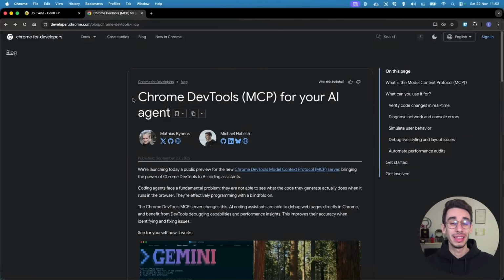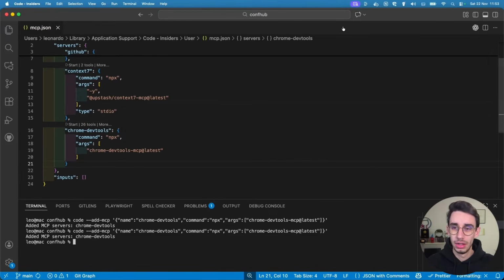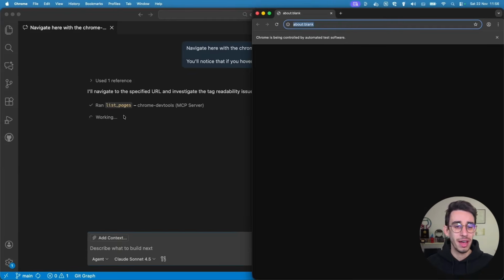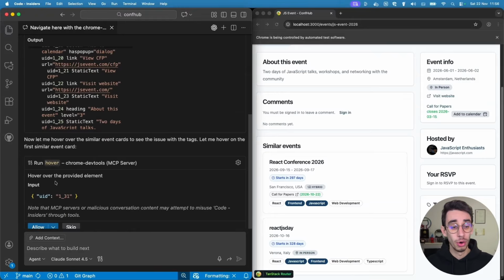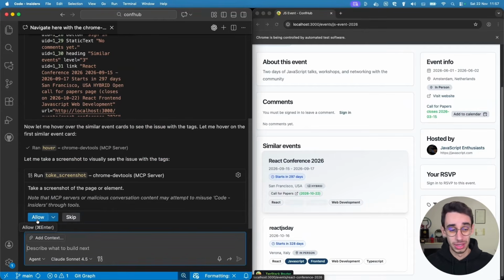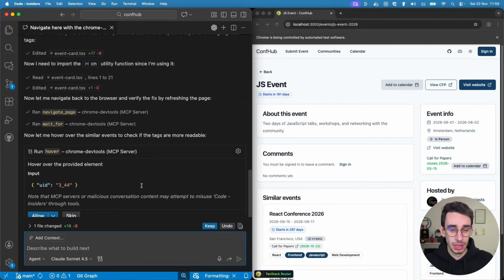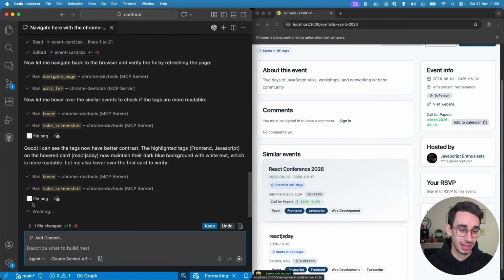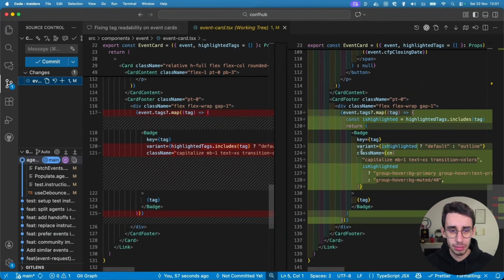Using the Chrome MCP Server with Copilot to fix a UI bug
A quick demo of using the Chrome Devtools MCP Server to fix a visual bug on my TanStack Start application (React), handed over to the GitHub Copilot Agent.

TIMESTAMPS

00:00 Install the Chrome MCP Server
00:49 The bug we're going to fix
01:03 Demo
03:56 Thoughts on this running on cloud
04:30 Code changes
04:44 More MCP Demos